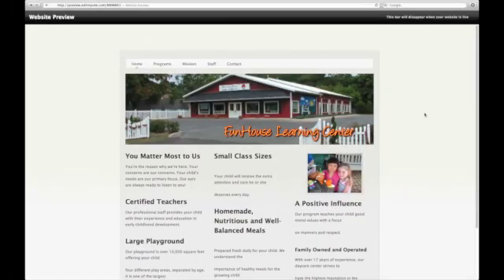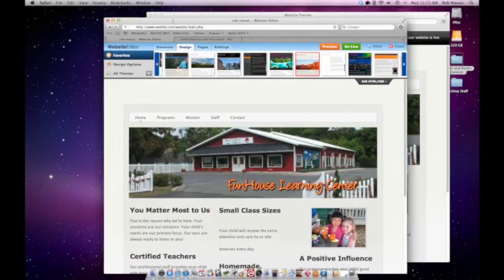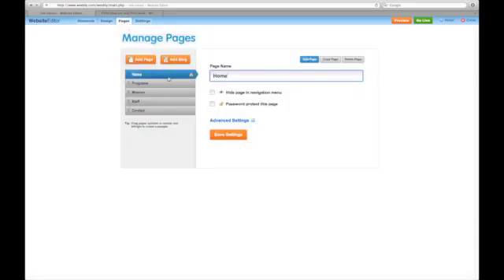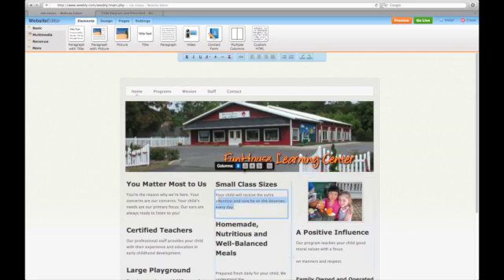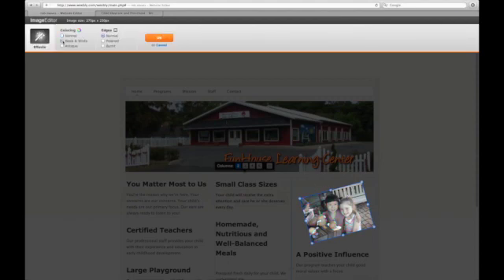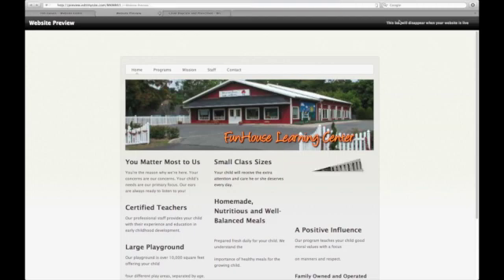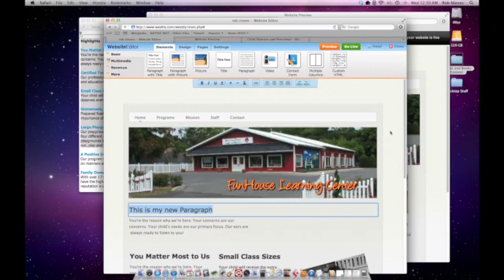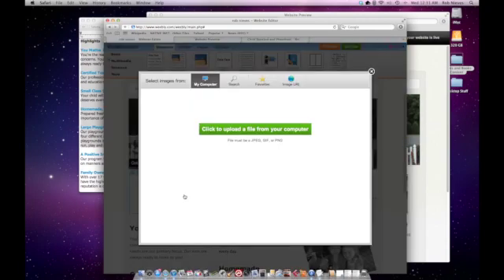neveb demo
Web Design and Site